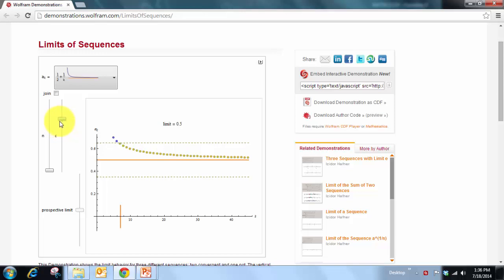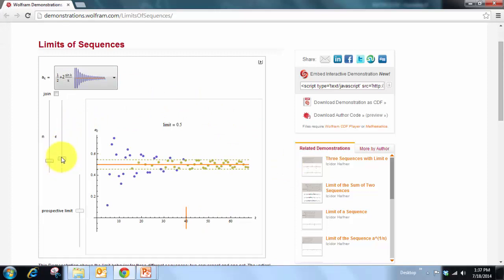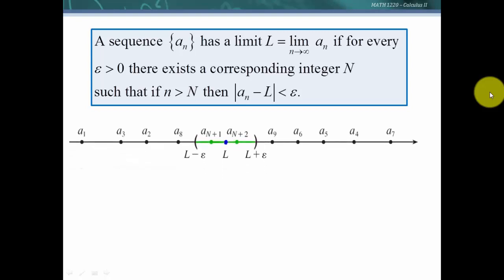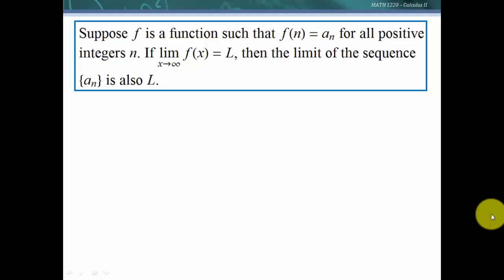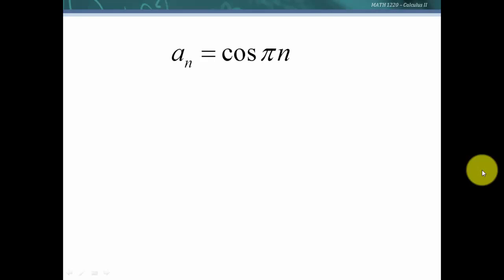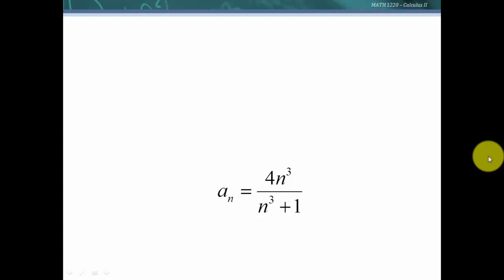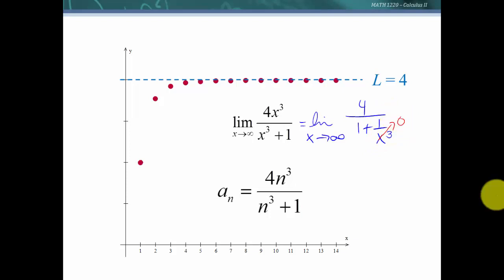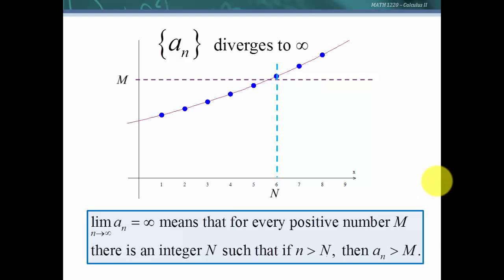Sequences Part 2